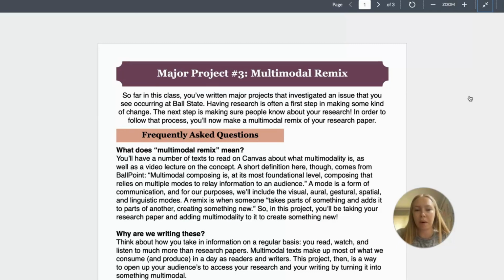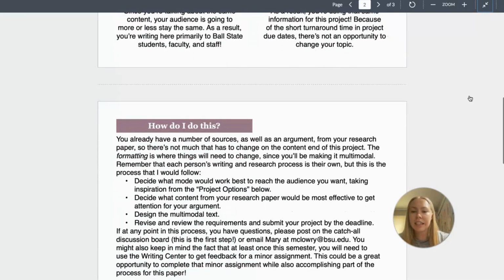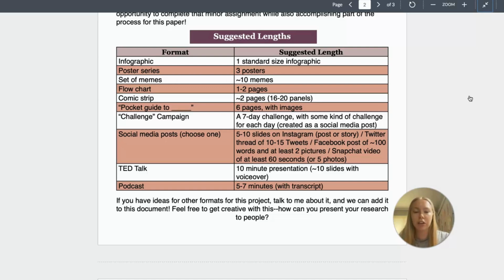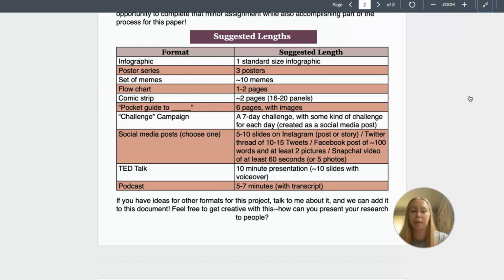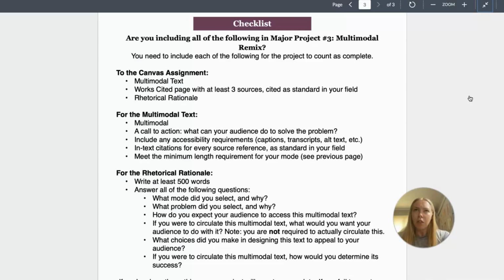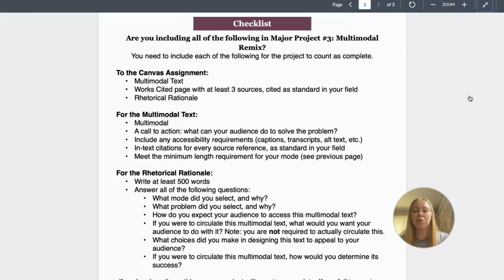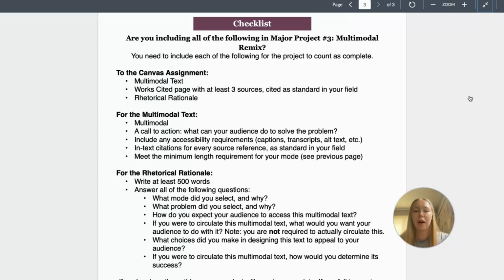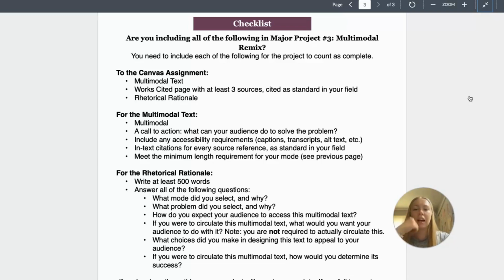Major Project #3: Multimodal Remix - Introduction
This is the introduction for Major Project #3: Multimodal Remix for Mary Lowry's Summer 2025 ENG 104 class.